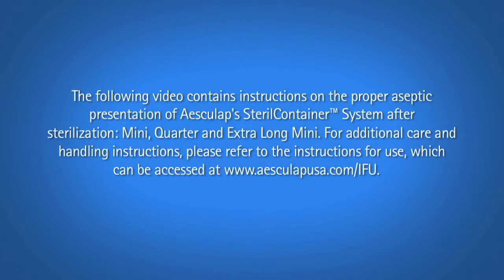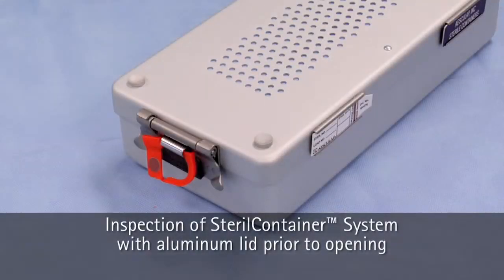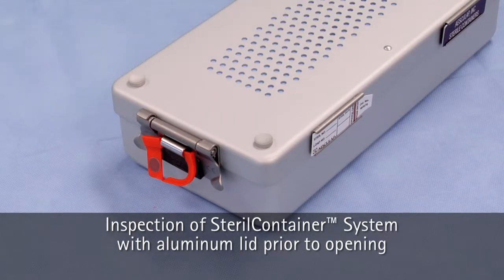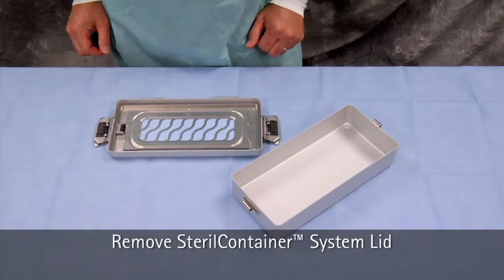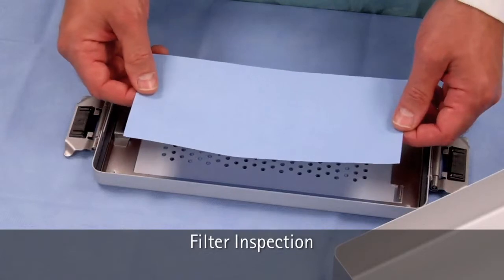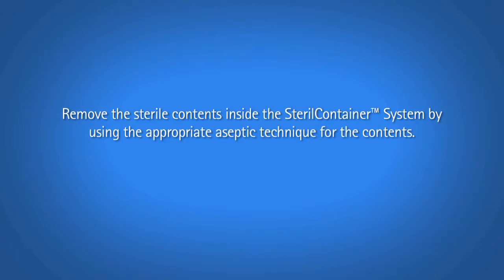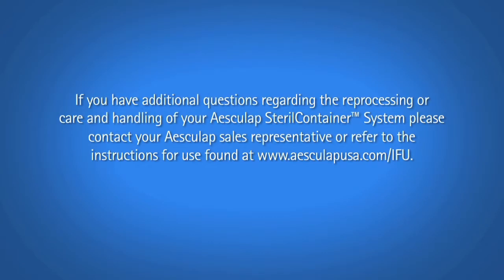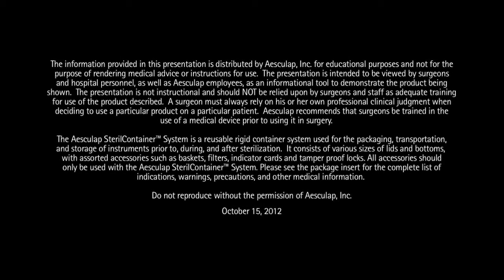Aseptic Presentation of the Mini, Quarter & Extra Long Mini Aesculap SterilContainer™ System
This video contains aseptic presentation instructions for the Aesculap Sterilization Container Mini, Quarter & Extra Long Mini Systems.

If you have additional questions regarding the reprocessing or care and handling please contact your Aesculap sales representative or refer to the instructions for use found